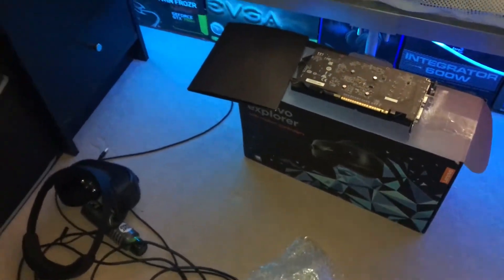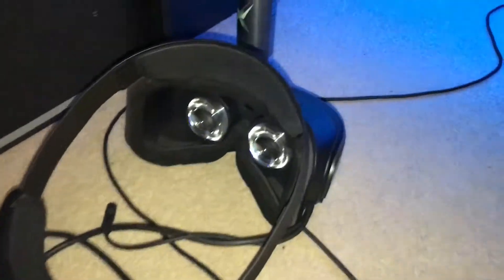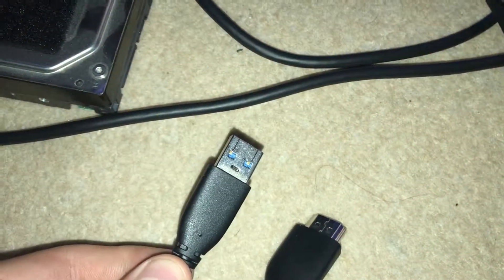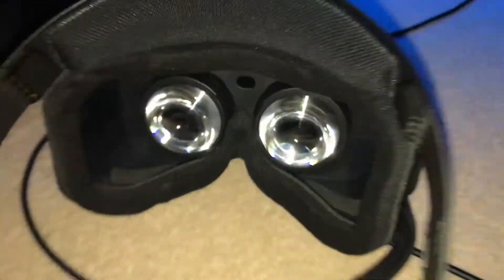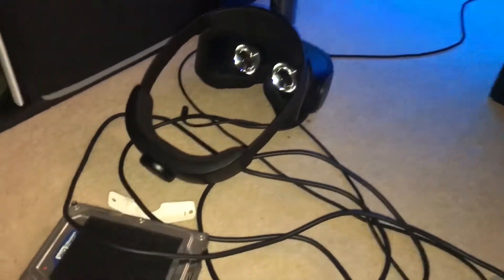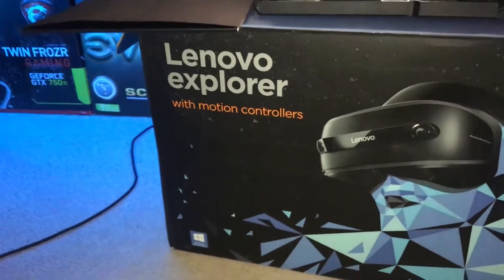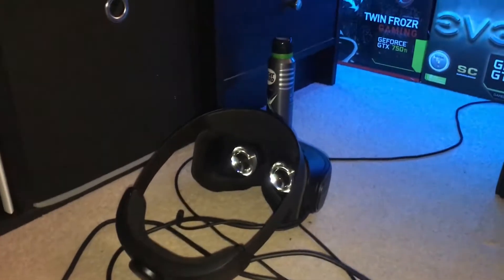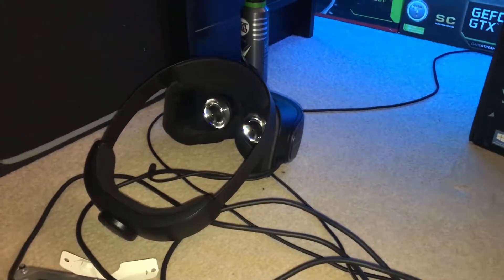What's happening with my VR?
▬▬▬SEND A CUSTOM MESSAGE ON STREAM▬▬▬
▬▬▬▬▬✅MERCHANDISE✅▬▬▬▬▬

Please ignore Spam, hate, and Inappropriate behavior.